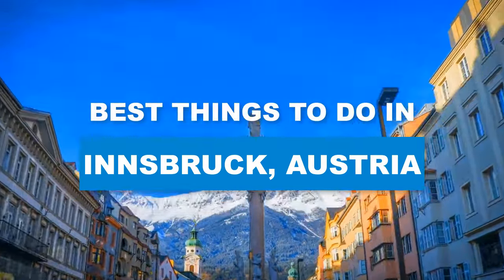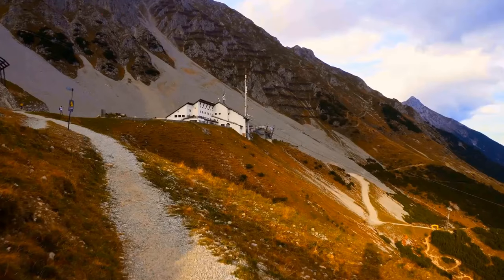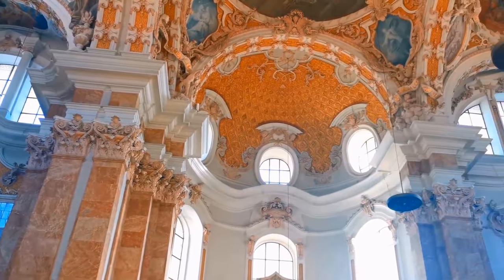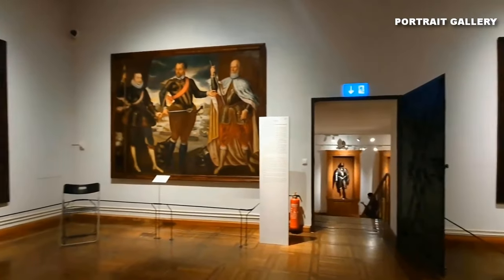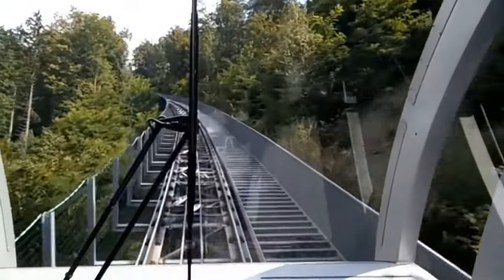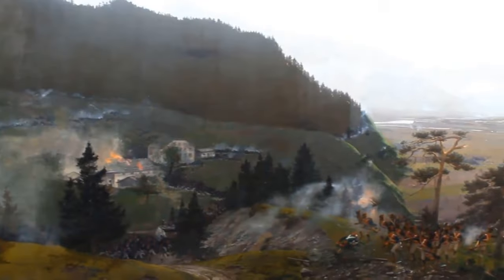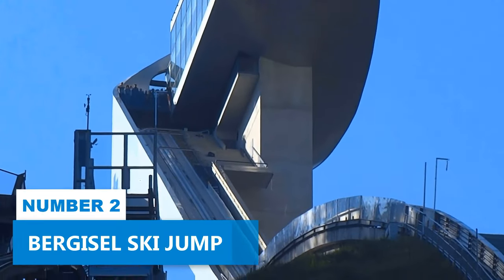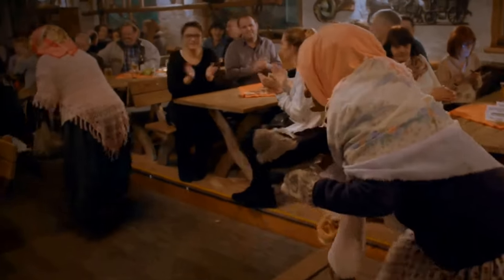Innsbruck Austria Travel Guide: 13 BEST Things To Do In Innsbruck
How to find cheap flights and travel more // This Innsbruck travel guide shares the best things to do in Innsbruck, Austria.

Welcome to the enchanting city of Innsbruck, Austria! In this captivating video, we invite you to join us on a virtual journey through the top things to do and see in this breathtaking alpine destination.

Discover the majestic beauty of the Nordkette Mountain Range, accessible via the Hungerburg funicular and the Nordkette Cable Car. Ascend to the summit and be rewarded with panoramic views of Innsbruck and the surrounding landscapes.

Explore the historic heart of Innsbruck at the Golden Roof, a striking Gothic balcony adorned with thousands of gilded copper tiles. Learn about the city's imperial history and enjoy the charming ambiance of the Old Town.

Indulge in the rich flavors of Austrian cuisine at local cafes, traditional gasthofs, and Alpine lodges. Sample delectable dishes such as schnitzel, strudel, and Tyrolean specialties while enjoying the warm hospitality of the region.

Experience the thrill of winter sports at the Bergisel Ski Jump, a world-class facility that offers stunning vistas of the city and hosts international ski competitions. During the summer, the jump transforms into a unique viewing platform.

Immerse yourself in the cultural heritage of Innsbruck at the Hofburg Imperial Palace. Explore its opulent rooms, admire the intricate Hofkirche Court Church, and learn about the lives of the Habsburg rulers.

Visit the Swarovski Crystal Worlds, a mesmerizing museum dedicated to the art of crystal. Wander through captivating installations, explore the outdoor garden of wonders, and discover the magic of crystal creativity.

Explore the Alpine landscapes surrounding Innsbruck with a visit to the charming village of Igls or a scenic hike in the Stubai Valley. Experience the natural beauty of the region and revel in the tranquility of the mountains.

Join us as we uncover the hidden gems and must-visit attractions of Innsbruck, a city where alpine beauty, rich history, and modern elegance converge.

Get ready to be captivated by the allure of Innsbruck in this immersive video experience. So, pack your bags, and let the adventure begin in this remarkable Austrian city where culture, nature, and warm hospitality await!

Keep watching to see the top things to do in Innsbruck, top attractions in Innsbruck, places to visit in Innsbruck and Austria travel guides.

Inspired by 48 Hours in Innsbruck, Austria: Best Things to Do 🇦🇹

Inspired by Innsbruck, Austria: Tirol's Habsburg Capital - Rick Steves' Travel Guide - Travel Bite

Inspired by BEST THiNGS TO DO in INNSBRUCK (Honest Guide)

Inspired by 10 BEST Things To Do In Innsbruck | What To Do In Innsbruck

Inspired by Best Things to do in Innsbruck, Austria [4K HD]

Free Music Without Copyright (Safe)